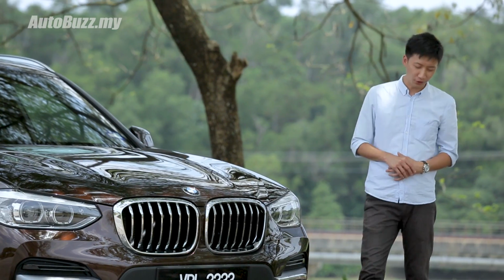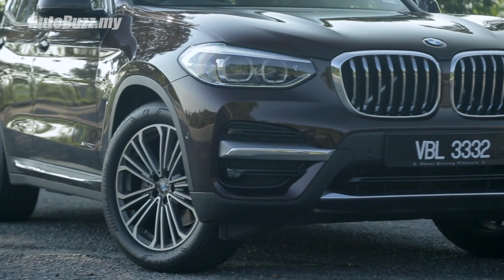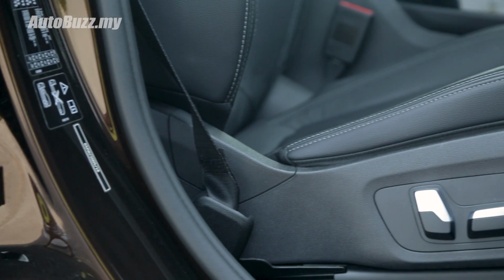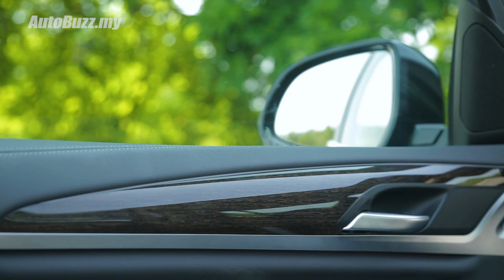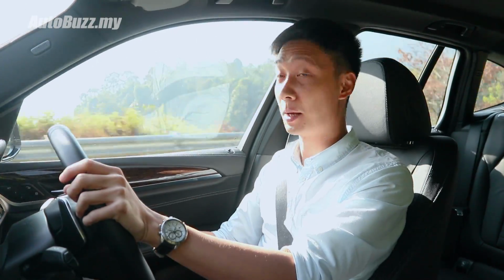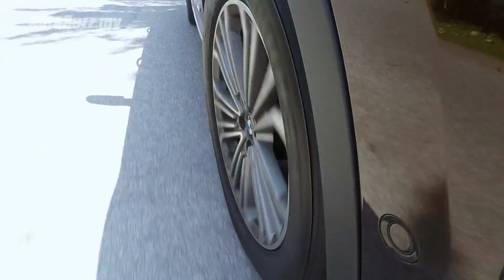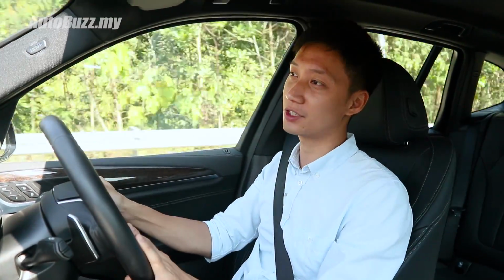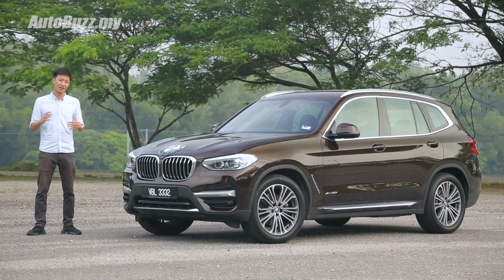BMW X3 xDrive30i Luxury Line Review - AutoBuzz.my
The G01 BMW X3 is a bit of an anomaly. On one hand, it has startling shortcomings but on the other, a big fat silver lining. Find out what makes it tick!

--- Follow our host Eu Jin (@pan.ej) ---